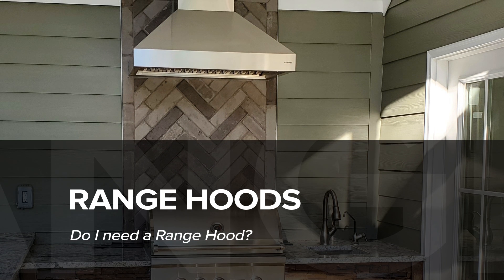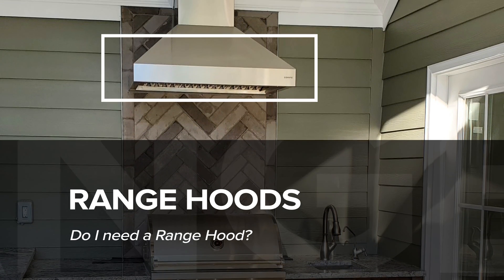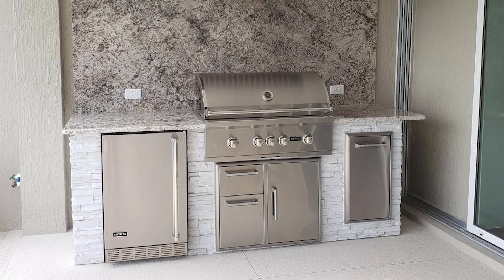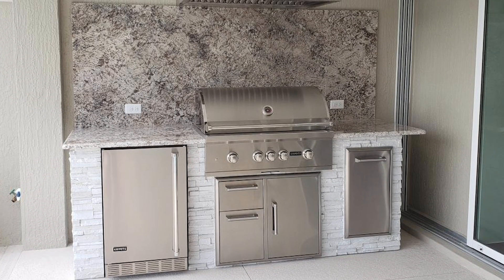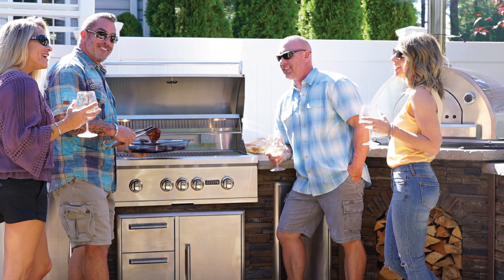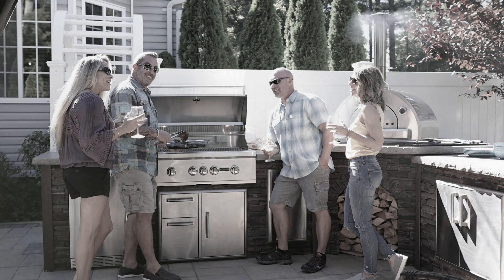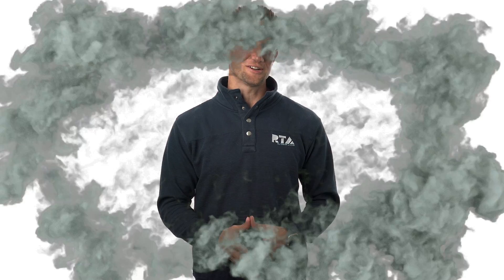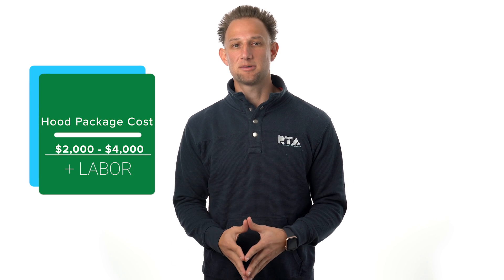Range Hood Insert for Outdoor Kitchen | Do You Need One?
When you’re building an outdoor kitchen… You may be curious if you need a range hood insert or not.

It’s a good question!

Of course, it depends on your situation.

We’ll let you watch the video for all the details… But let’s share a bit of background.

Not all homeowners need a range hood for their outdoor kitchen.

If you’re setting up your grill island in the open air… You obviously won’t need one!

What if you’re installing under a covered or enclosed area?

You’ll want to consider a range hood insert in both situations.

Why?

There are a few reasons.

Of course, safety first!

A range hood will ensure that the area is properly ventilated. Naturally… This makes it safer to cook outdoors.

There’s another reason you may not have considered.

If you’re cooking in a covered or enclosed area… You’re going to get a lot of smoke from your grill!

This is going to be quite uncomfortable for you and your guests.

It’s an easy thing to fix.

Just get a range hood!

The final reason you’ll need one has to do with aesthetics.

Without proper ventilation… The smoke will accumulate on the ceiling of your covered or enclosed area. Eventually, that surface will turn into a soot-covered mess.

All of these problems are solved with a simple range hood insert.

This will be an additional cost you may not have been expecting… So be sure to factor this into your budget.